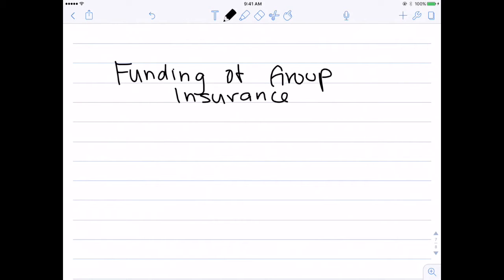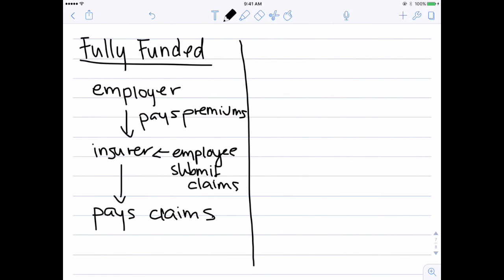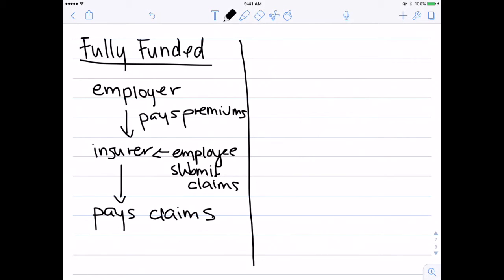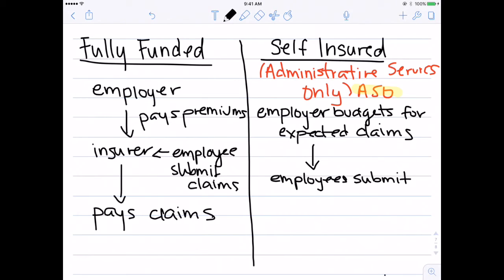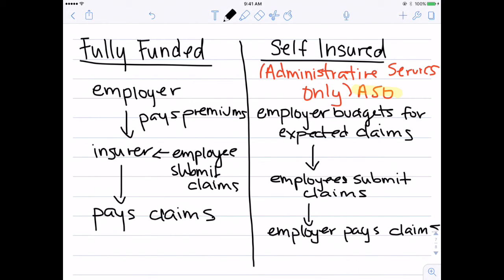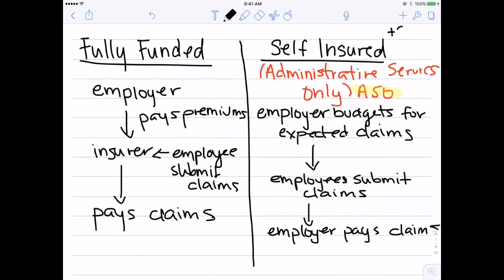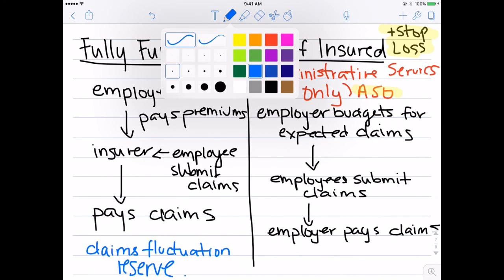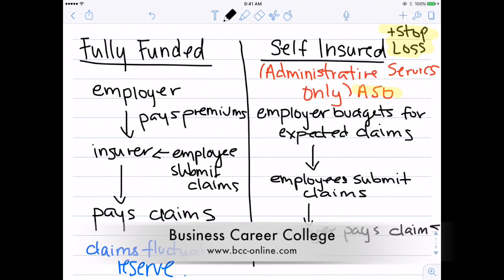Funding of Group Insurance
Part of the Group Insurance Video Series